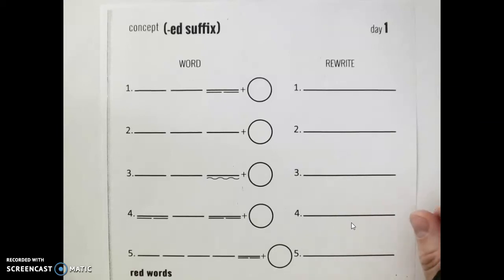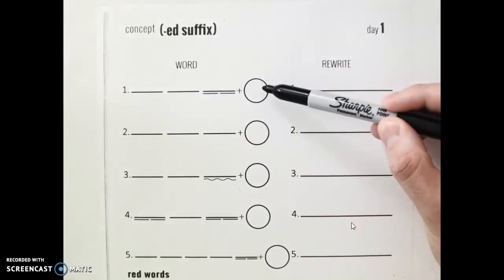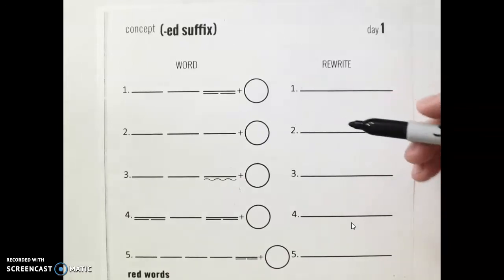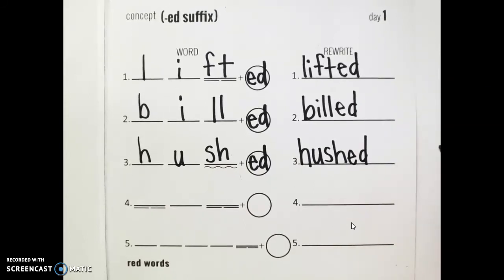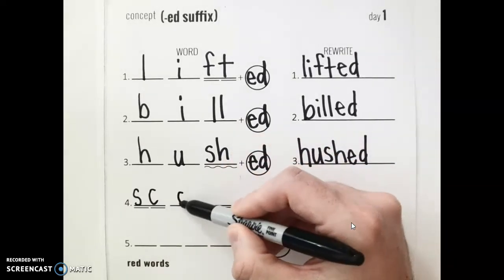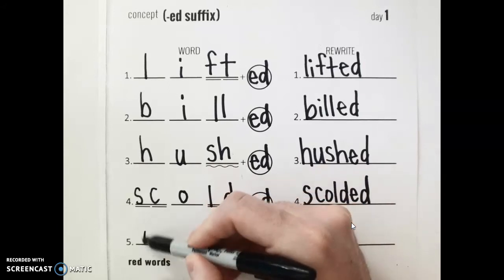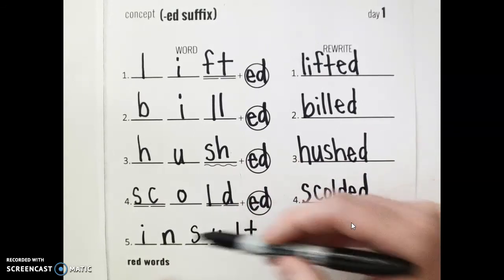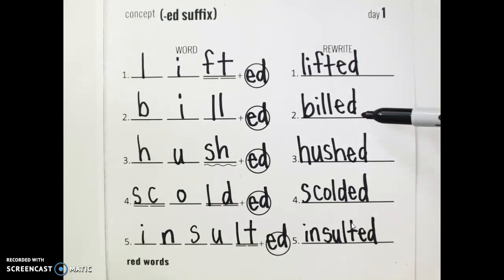Week 3 Day 1